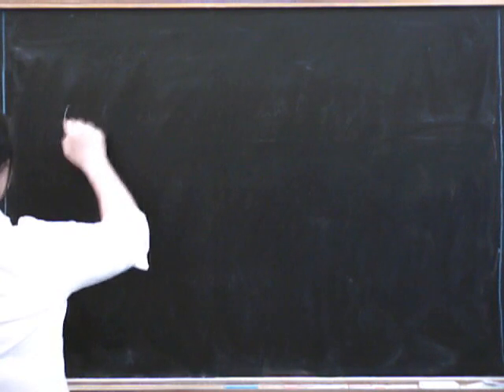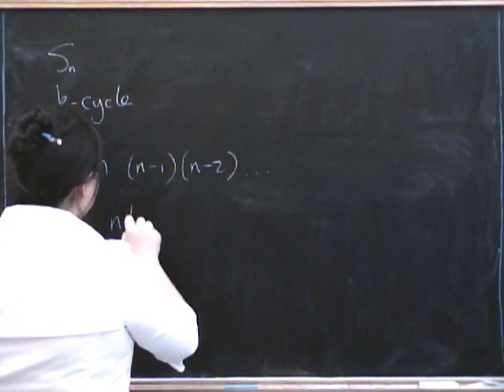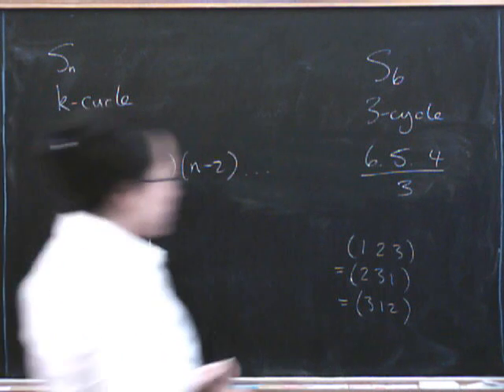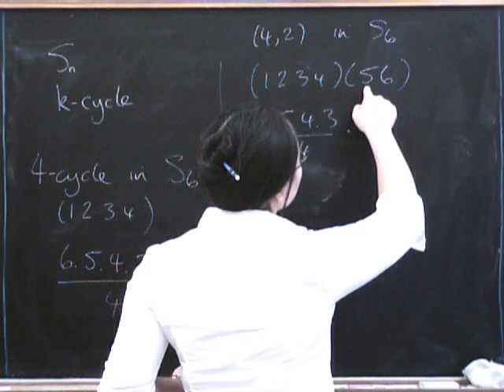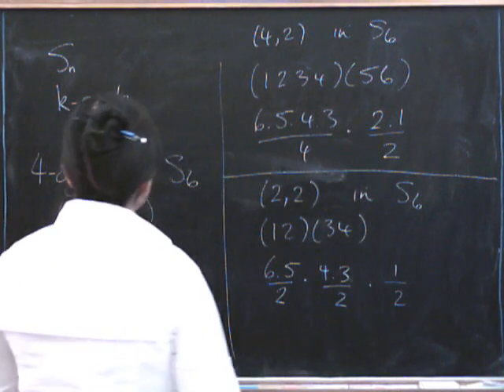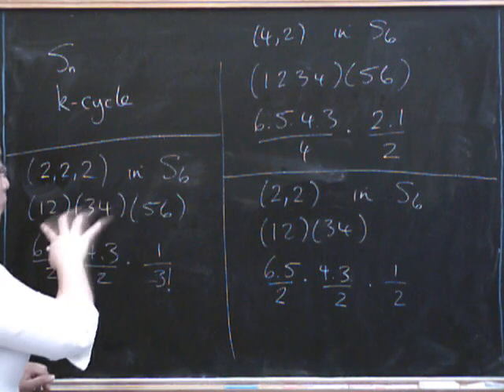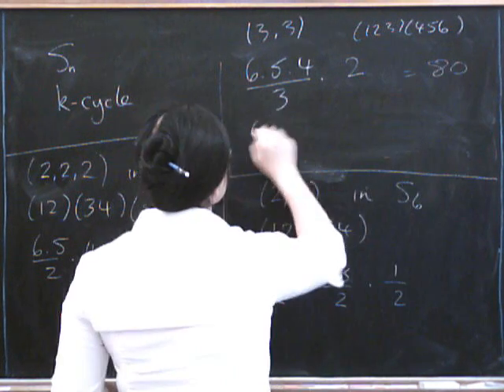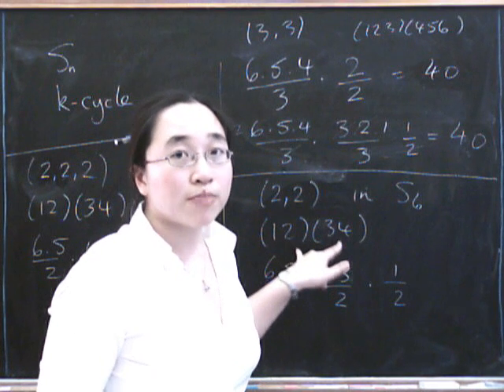Homework 8 part 1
Explanation of how to count the number of permutations of a given cycle type.